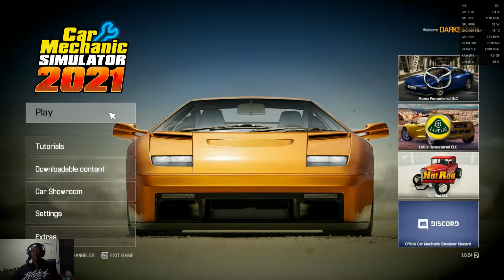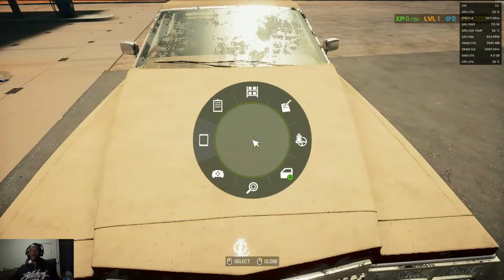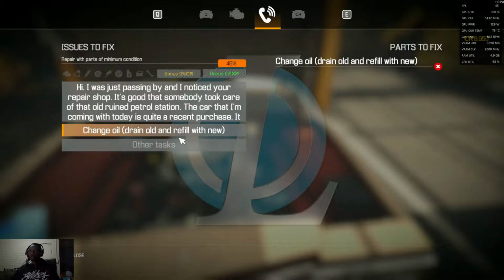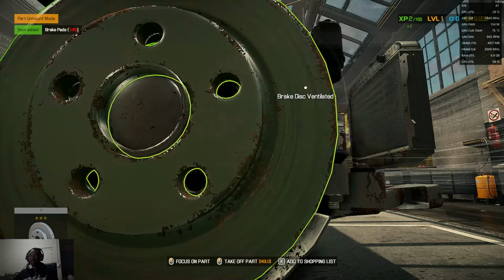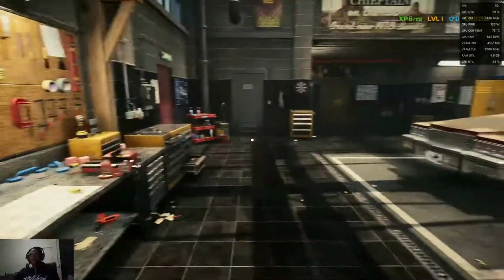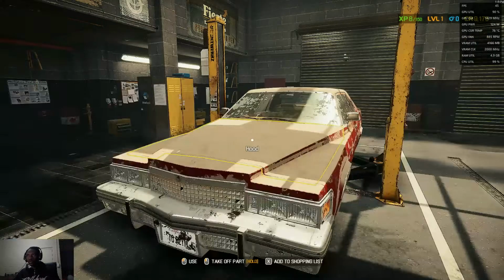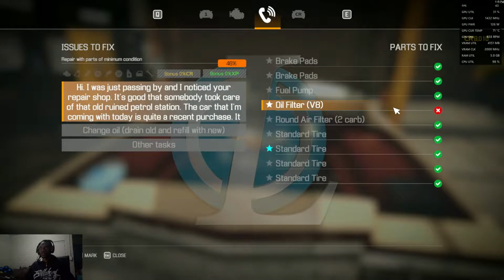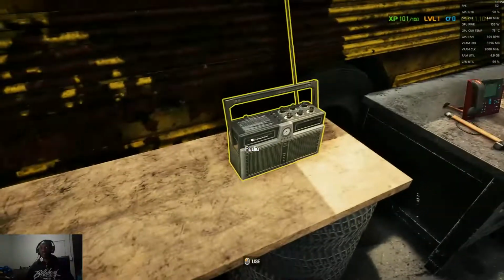HOW TO PLAY CAR MECHANIC SIMULATOR [FIRST JOB]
In this video i will show you how to play the Car Mechanic Simulator 2021 Game, demonstrating in detail using the first job by servicing the Luxor Baronne 1977 car.

00:00 Intro
00:37 Creating new profile
01:17 Walk through
03:50 Taking an order
05:38 Moving the car to the car lift A
07:17 Refilling Windshield fluid
08:47 Changing the power steering fluid
09:50 Changing the brake fluid
10:58 Changing the oil
14:53 Removing wheels
16:08 Removing rusty nuts
16:21 Removing brake pads
18:40 Separating tyres from the rims
20:00 Buying new tyres
21:43 Installing new tyres
23:12 Wheel alignment
24:50 Buying new brake pads
26:56 Installing new brake calipers
29:30 Changing fuel pump
31:11 Replacing air filter
32:32 Replacing the oil filter
36:30 Testing the car
36:56 Finishing the order